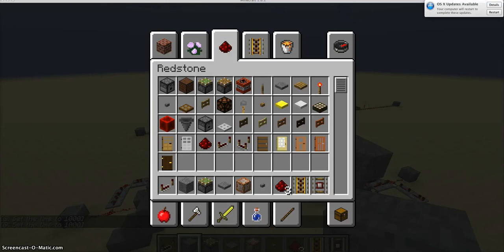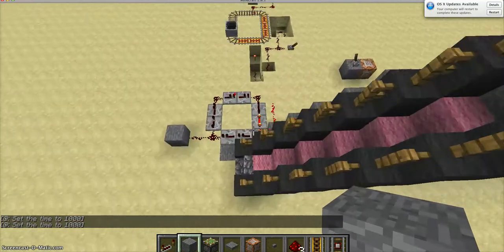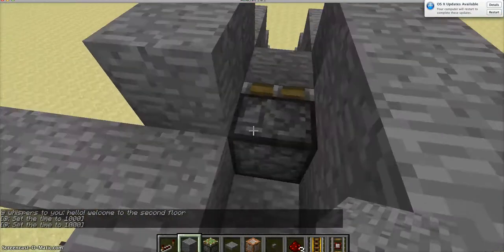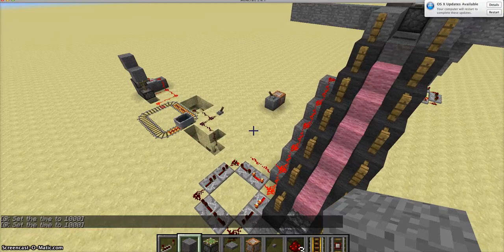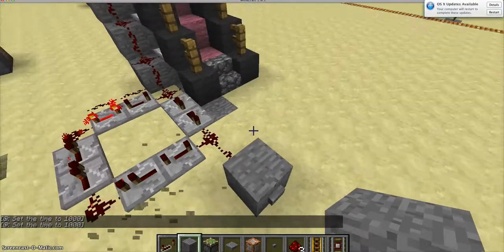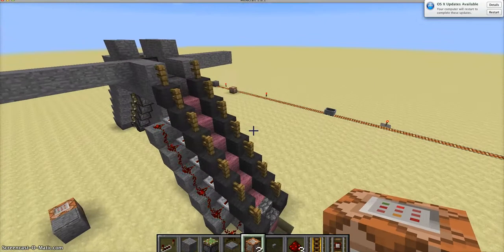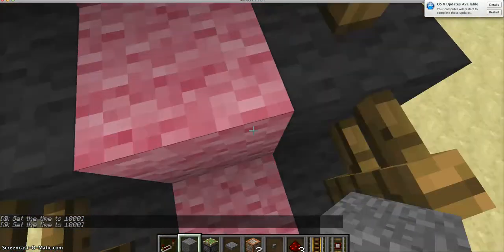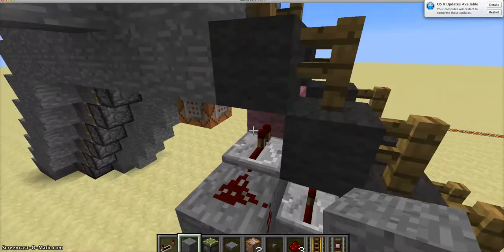Redstone elscalator tutorial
suggested by holly newman!

i dont post on the blog that often!

Links to friends